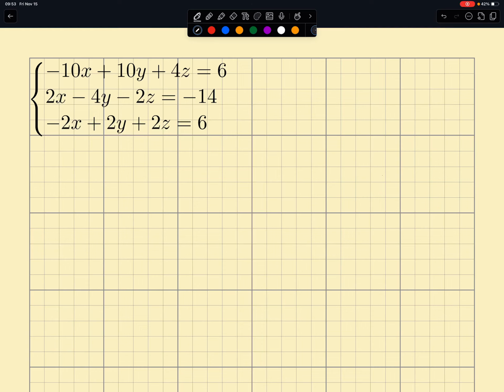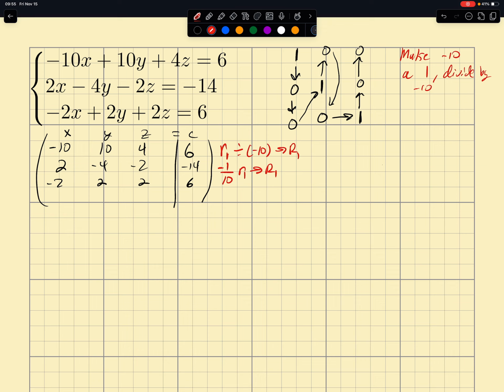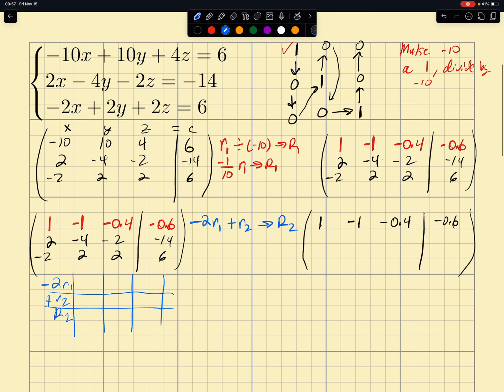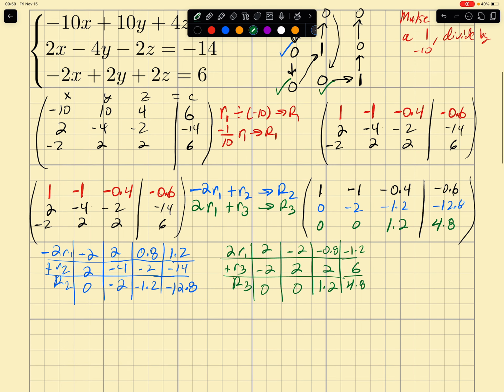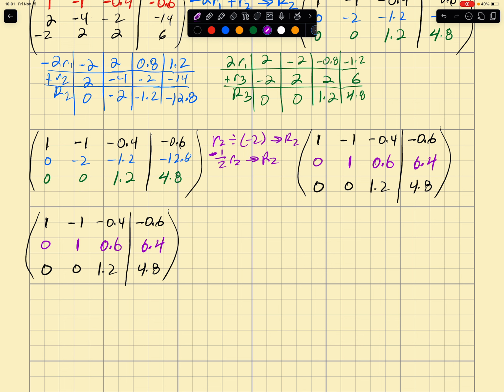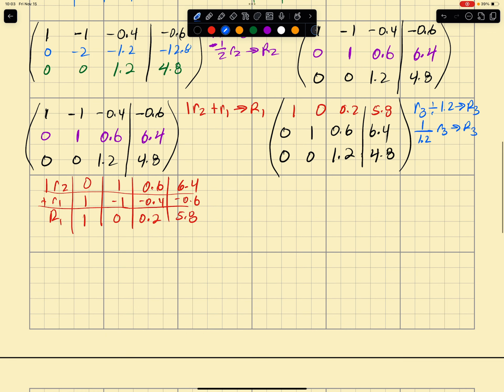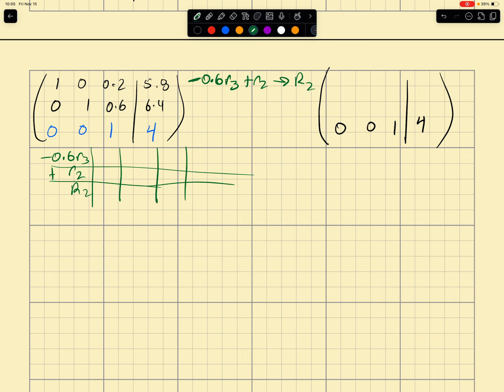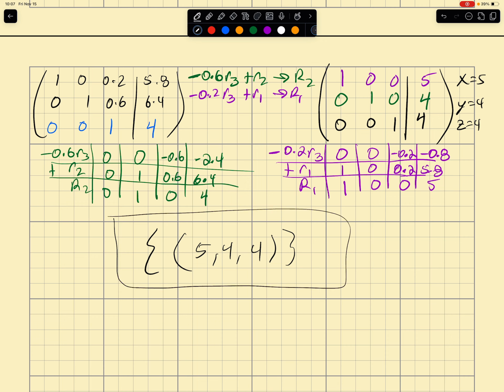System of 3 equations 3 unknowns Guass-Jordan